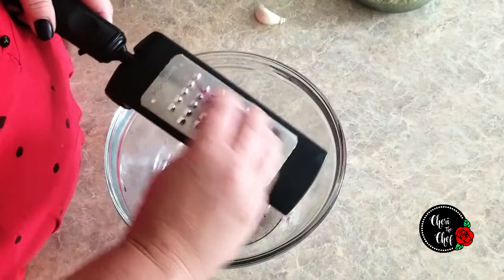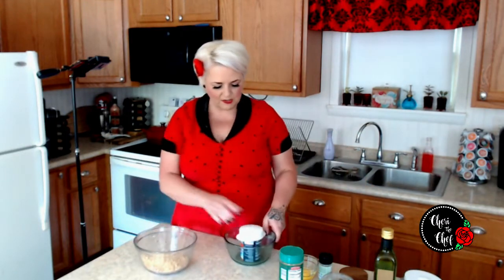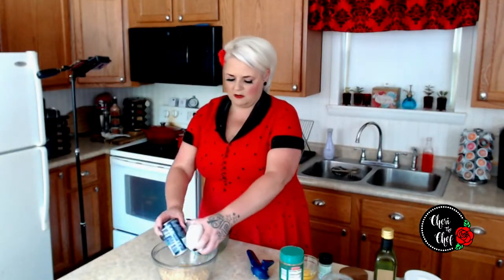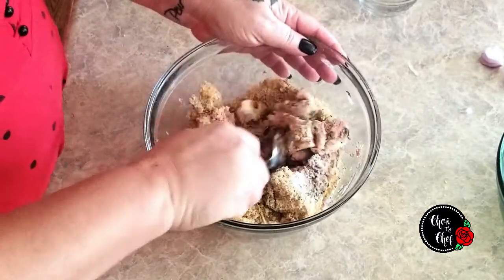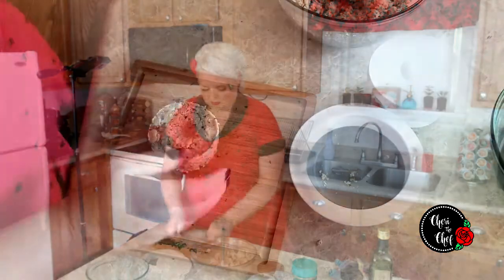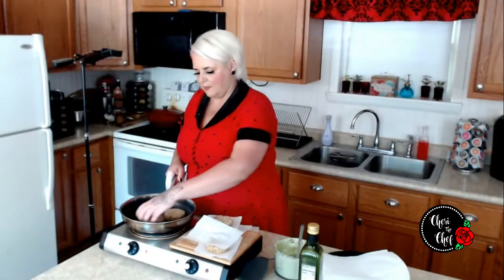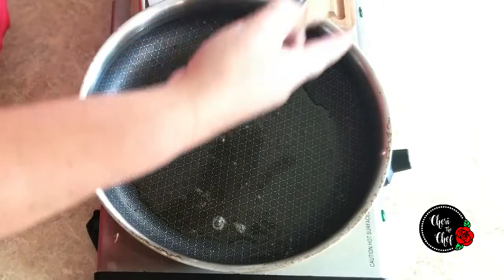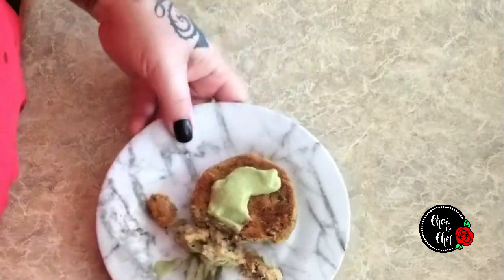Salmon Patties Recipes Canned Salmon 🐟 Easy Low Carb Recipe!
These easy keto salmon cakes are a fun and flavorful low carb meal without any hassle. Great for quick lunches and easy meal prep!

Used in this episode:
Garlic Press:

LOW CARB SALMON PATTIES
INGREDIENTS
3 tbsp grated onion
1 14.75 oz can salmon
1 egg
1/4 cup parmesan cheese
1 1/4 cup crushed pork rinds
1 tsp lemon pepper seasoning
salt and pepper to taste
1 clove garlic, pressed
fresh parsley (optional)
DIRECTIONS
Drain salmon and combine with onion, egg, parmesan cheese, pork rinds, lemon pepper, garlic, salt and pepper.  Form into patties, refrigerate 30 minutes to firm up.  Heat olive in a skillet over med-high heat.  Brown patties 3-4 minutes each side or until golden brown.  Drain onto paper towels, garnish with parsley if desired.